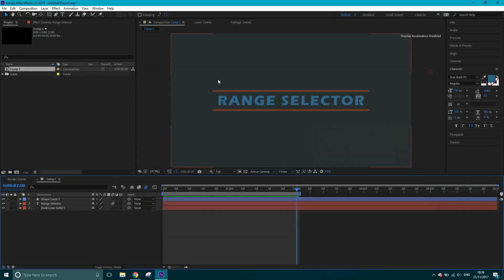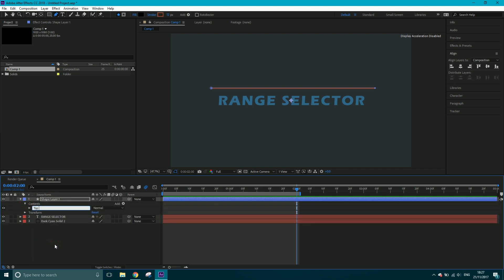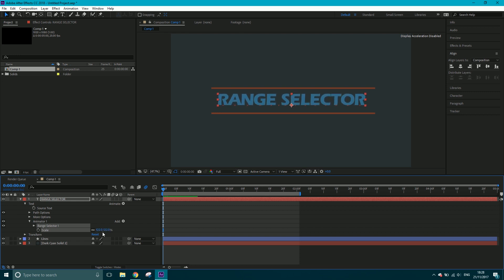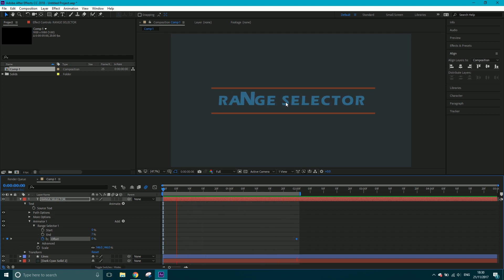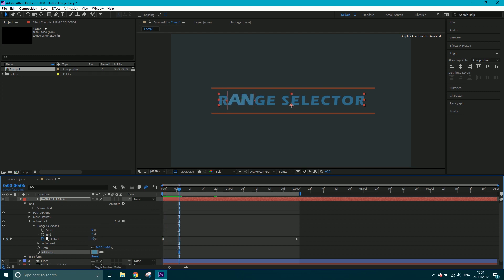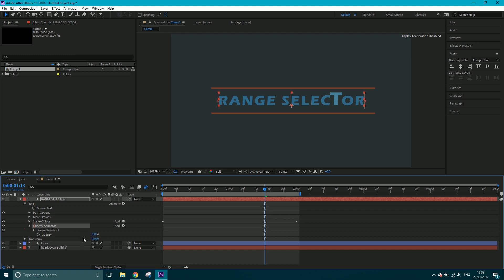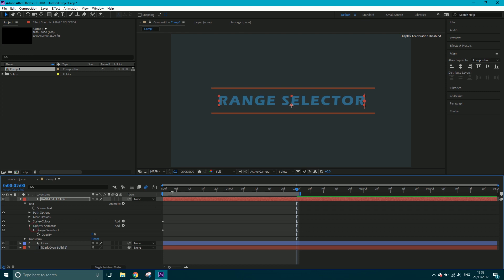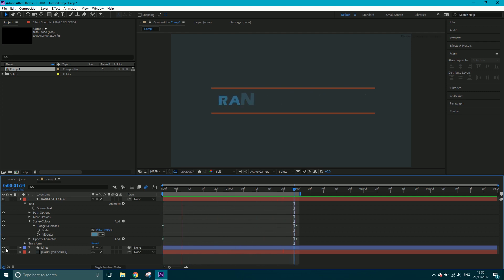How to use the range selector in After Effects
Let's take a look at the range selector and how we can make some slick text animations WITHOUT presets!